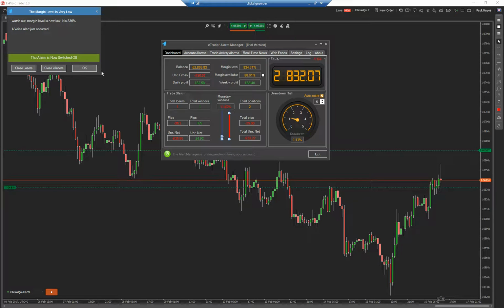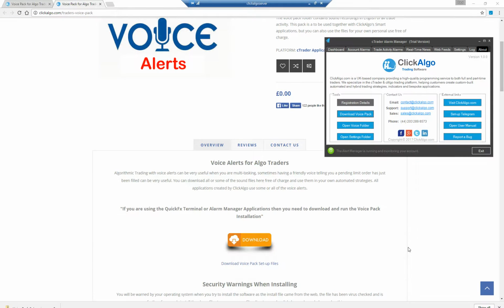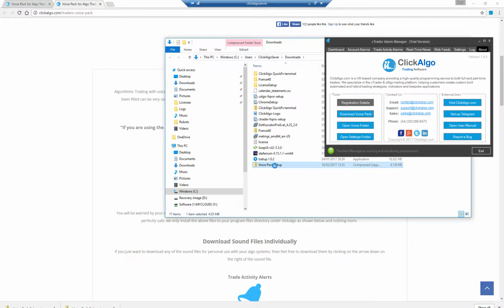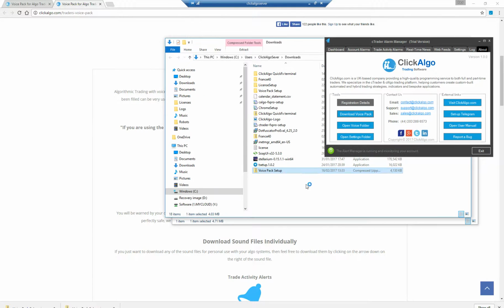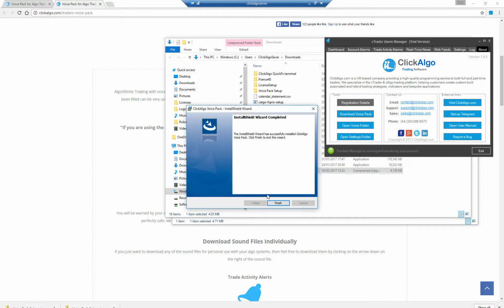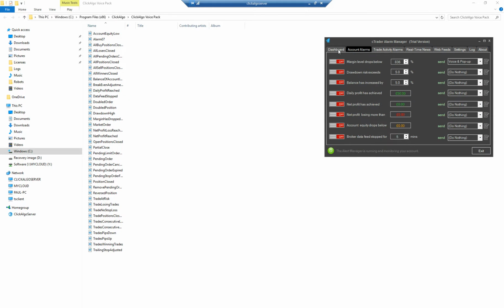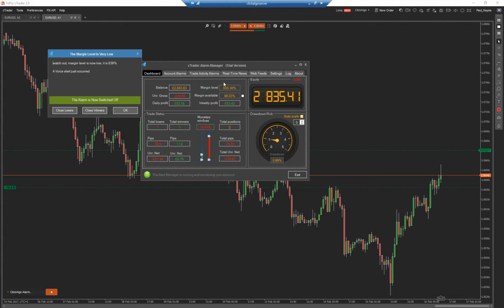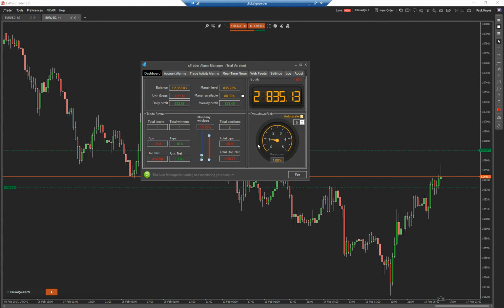How To Install Voice Alerts for cTrader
This video will show you how to download and install the voice pack so you can use voice alerts with cTrader Alarm Manager Dashboard Application.